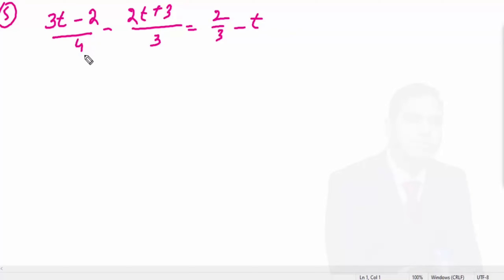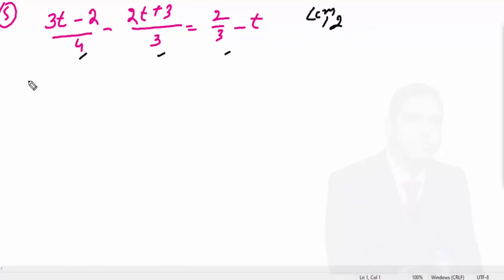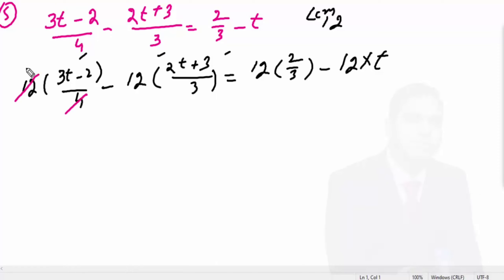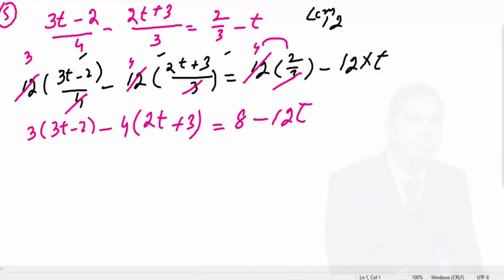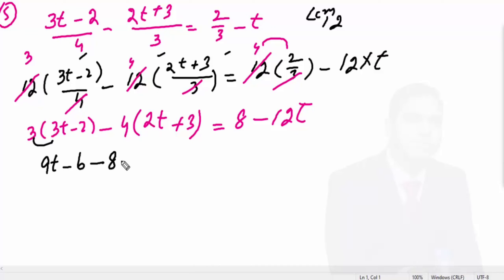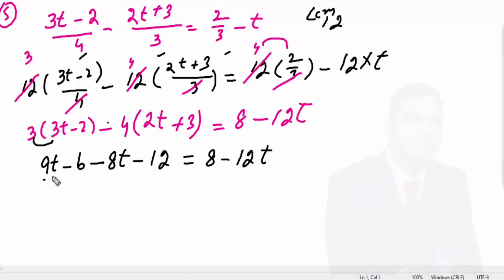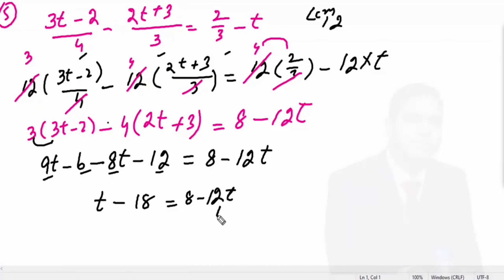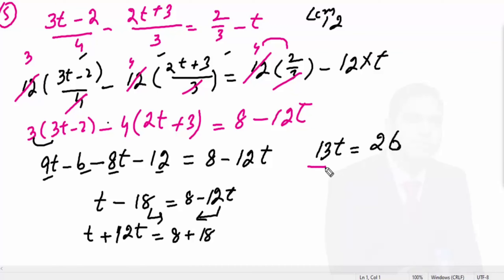Q 5, Ex 2.5 Linear Equations in One Variable || NCERT Math Class 8 || Solve and Check the Equations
How to Solve Linear Equations in One Variable and Check || Maths Grade 8 || Mathematics for Class 8 CBSC

Skype : muhammadhshiad01

Face Book Page : Technical Mathvbn